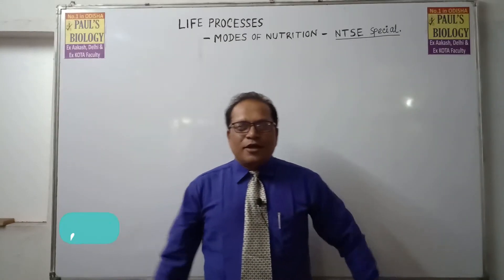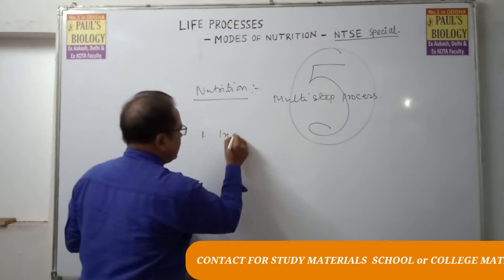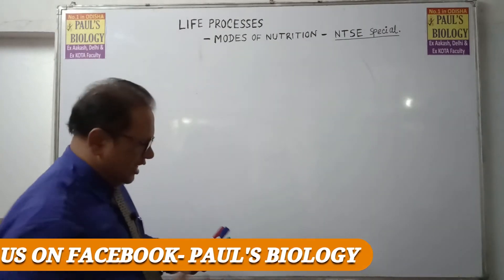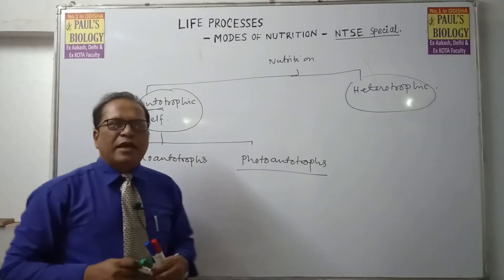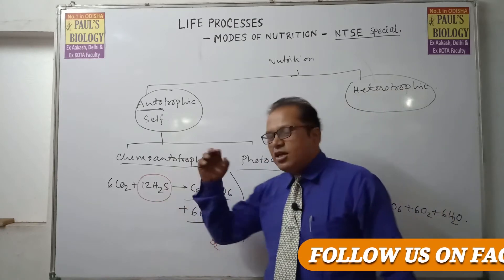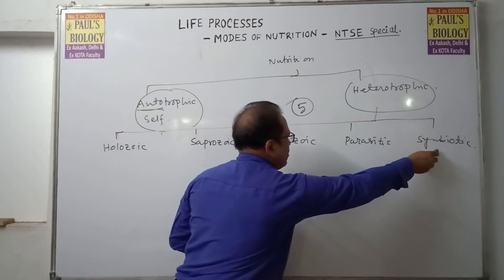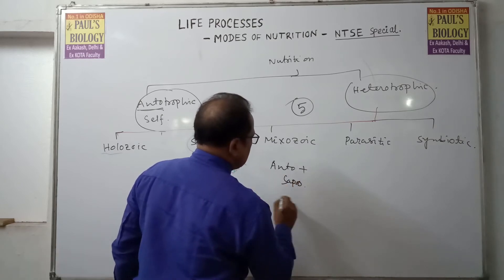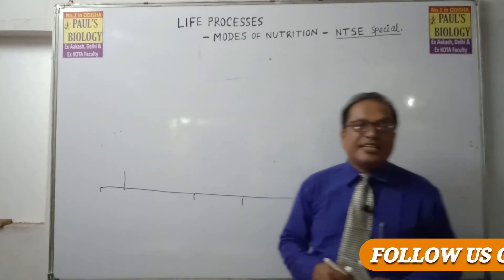Life processes class 10 science biology l CBSE l NCERT I ICSE l KVS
This class contains- Life processes class 10 science Biology l CBSE l NCERT l ICSE l KVS
It also includes-
1. Easy explanation of life processes
2. Nutrition 3. Digestion 4. Respiration 5. Excretion 6. photosynthesis 7. how to remember life processes
8. Tricks to remember types of nutrition
9. bio class 10
10. class 10th science chapter 6
11. science class 10 chapter 6
12. class 10 biology chapter 1
13. Life processes class 10 science
14. transportation class 10
15. ncert class 10 science
16. what are the 8 processes of life?
17. what are the 6 processes of life
18. STATE BOARD
19. LIFE PROCESS CLASS 10

This lecture was taken by P.R PAUL SIR , India's renowned Biology faculty(EX KOTA,EX AAKASH , EX NARAYANA FACULTY)  . HE IS RUNNING HIS OWN INSTITUTE PAUL'S BIOLOGY SINCE LAST 11 YEARS AND  HAS PRODUCED MORE THAN 250+ DOCTORS WITH MANY TOP RANKER. ALSO HE HAS PRODUCED MANY TOP RANKERS IN NTSE AND OLYMPIADS.

plz share it to all students to help others in this Corona virus crisis.

FOR STUDY MATERIALS AND SCHOOL or COLLEGE WORKSHOPS CONTACT-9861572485.